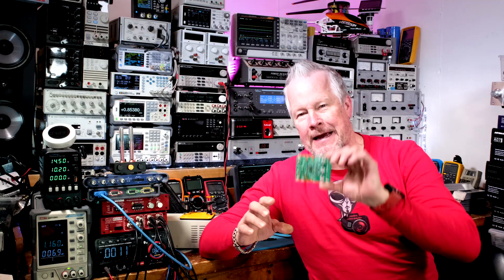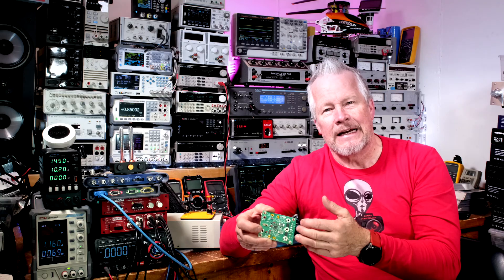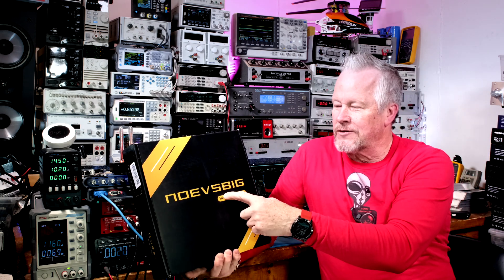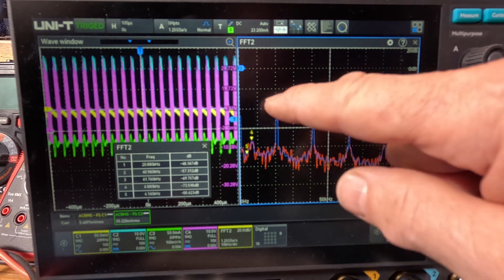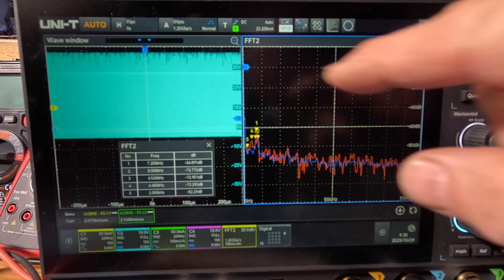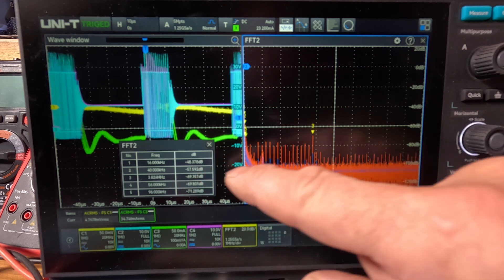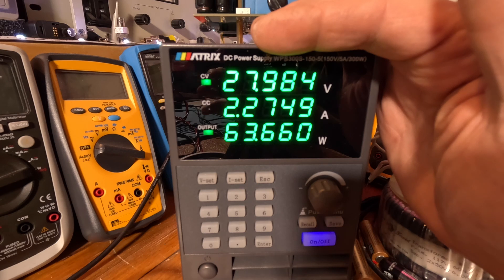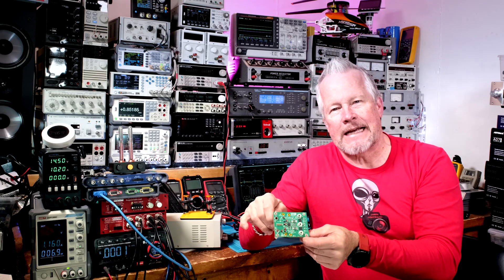Burst mode vs Pulse Skipping vs CCM in SMPS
In this video 'Burst Mode vs Pulse Skipping vs CCM in SMPS, SMPS power Modes Compared; Burst Mode vs Pulse Skipping vs CCM' I will show how the different modes using a UNI-T MSO3054 HD scope.

Link to filter

Link to 3in1 handheld scope

(Available sitewide at Kaiweets.com and it never expires.)